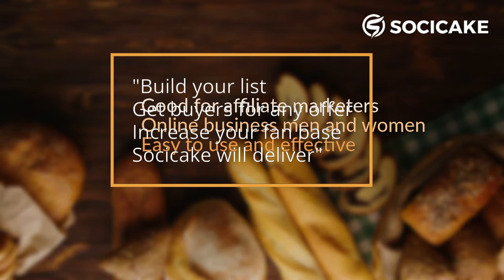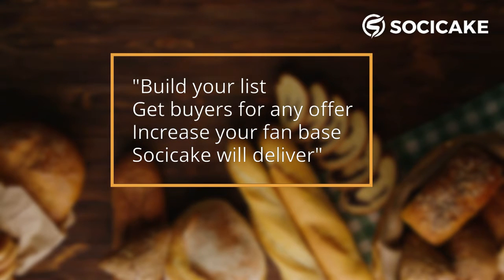Socicake Preview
Sociake Preview.
Why is it that many people are rushing to buy the socicake?
SociCake is a facebook app that helps you to do incredible thiongs on facebook.
It helps put your business or social life on steriods.
These are some of the things socicake can do for you:
Rich Post Editor.
Post Manager.
Clickable Images.
Messenger Bot.
Soci Inviter.
Comment Bot.
Content Designer.
Optin Link.
This is the ULTIMATE Facebook Marketing Tool Kit that includes 10 different software that will help you effortlessly drive literally Everyone Accessing Facebook Every Day to your offers or your website.
Socicake will literarily help you to:
10x Your Engagement, Traffic, Leads, And Sales To Get outstanding Results  For Yourself And Your Local Business Clients…
TRAFFIC on Facebook – the ONLY place to get both quality traffic and that too truck loads of it.
I understand that the prices will increase soon.
You will be empowered with the following tools.
​Tool #1:
Rich FB Post Editor.
You can now add BOLD Text, Italicized, Underlined & More on FB and make your post, comments, and ads stand out and capture people's attention resulting in a HUGE boost in post engagement, leads, and sales.
Tool #2:
Facebook Post Manager.
Create and schedule link posts, image posts, video posts, call to action posts and slideshows across multiple Facebook pages and multiple Facebook accounts from one dashboard in minutes.
Tool #3:
Clickable Images Creator.
Turn every Image you post on social media into a viral traffic machine. Until now, the only way to include a link is to add it to the description below the picture. People hardly want to look at the description, unless they are looking for a link for more information about it.